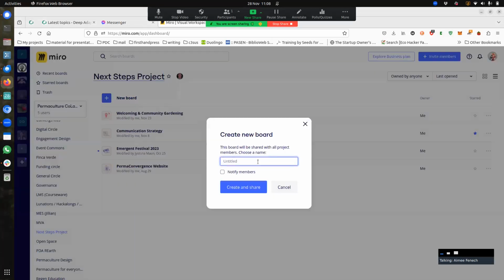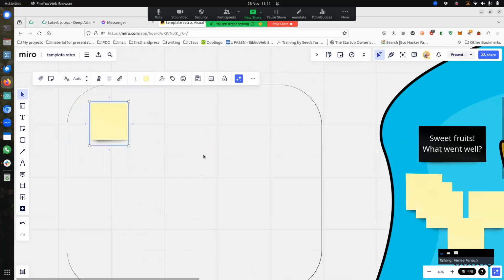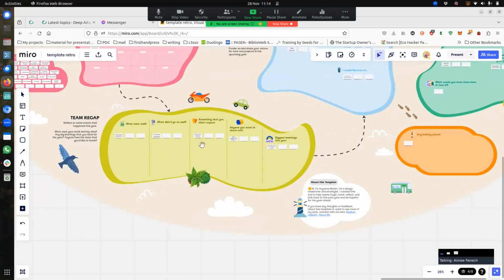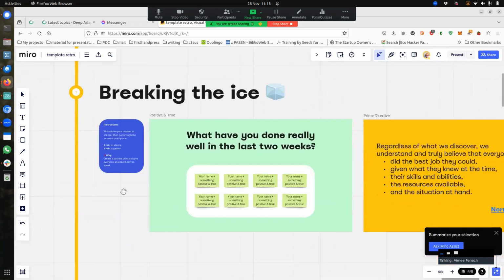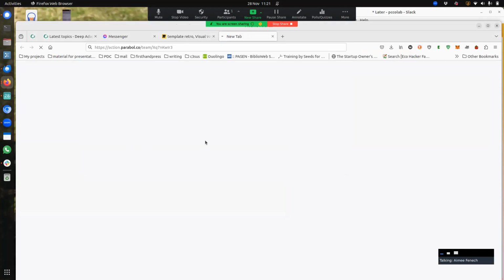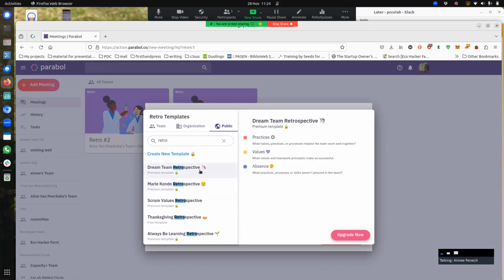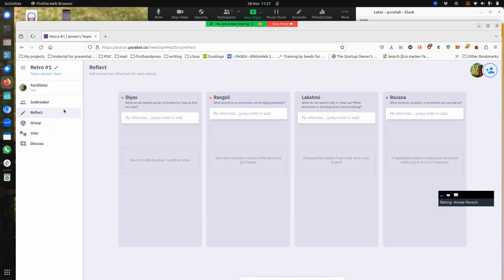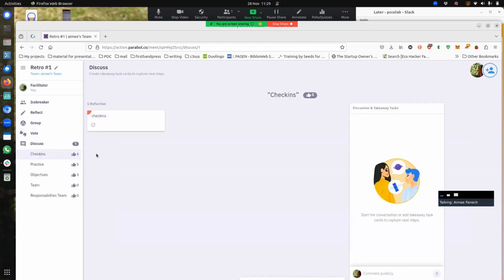Miro, Parabol and Retrospective Templates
A demo of Miro and Parabol and an overview of different retrospective template for teams.